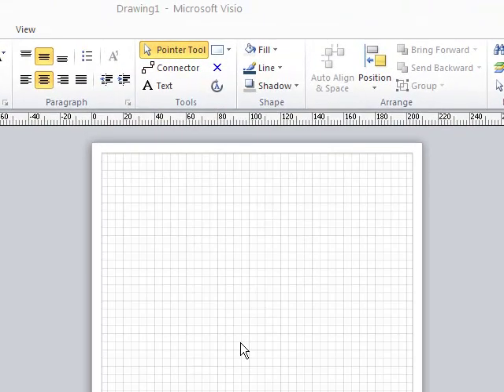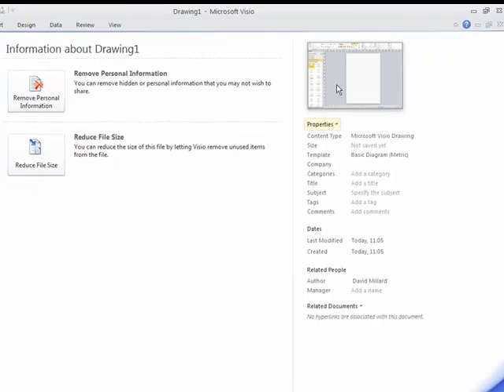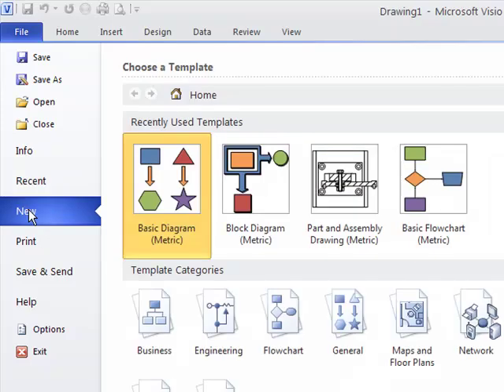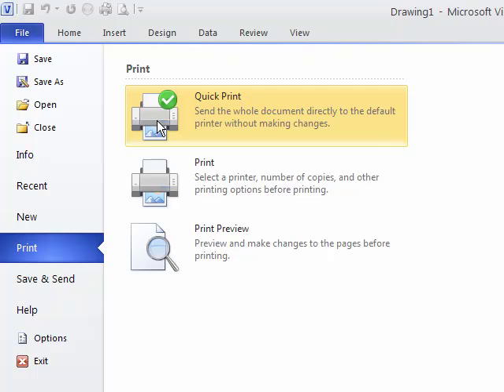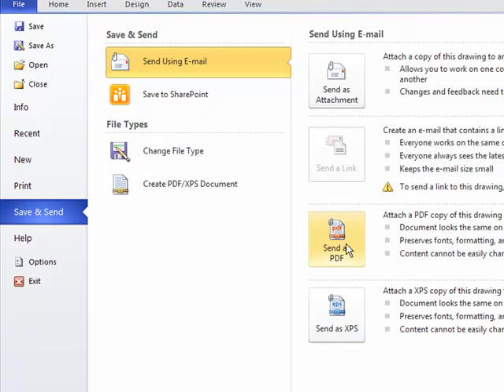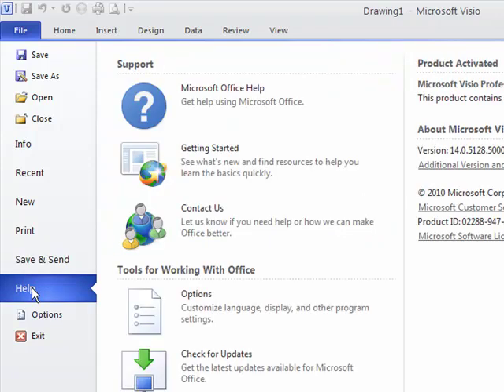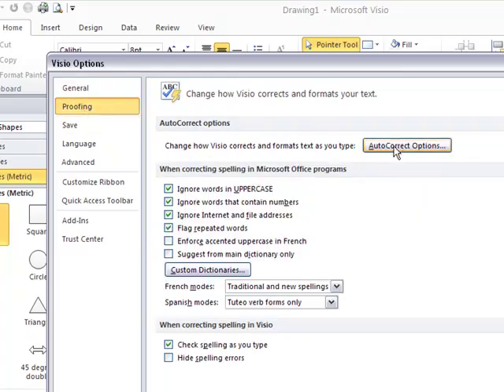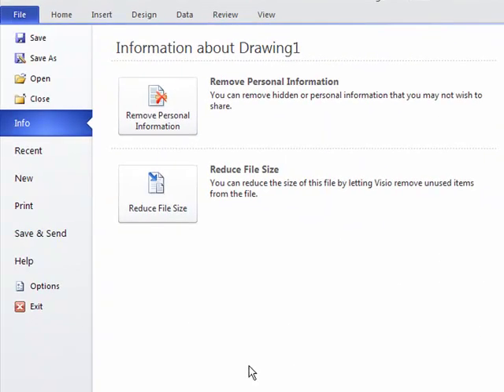Visio 2010 Back Stage View - the new File menu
Visio 2010 uses the new Fluent interface instead of the menus and toolbars used in 2007 and earlier versions. One innovation of this interface is the enhanced File menu, now called Back Stage View, and this video explores some of its features.